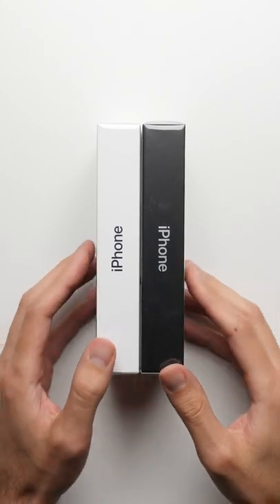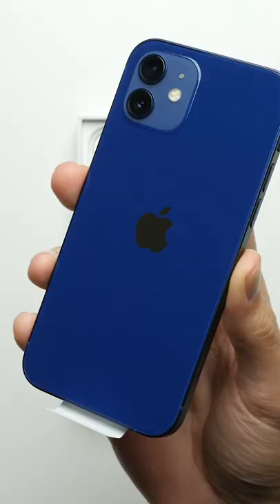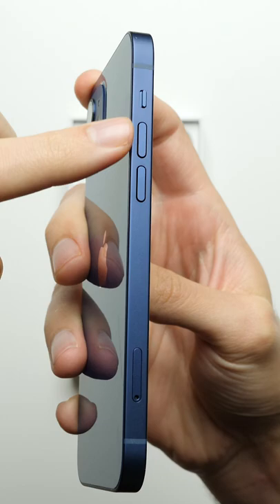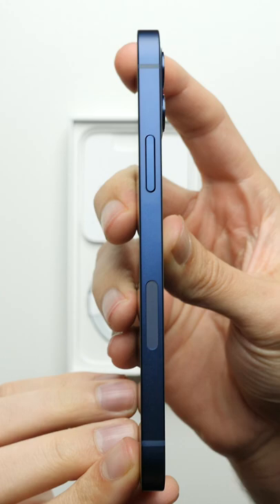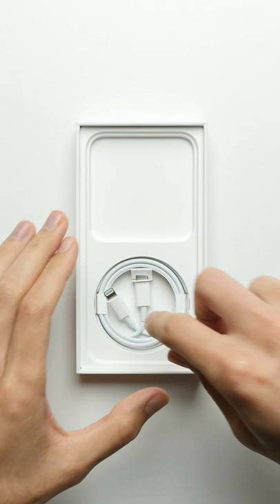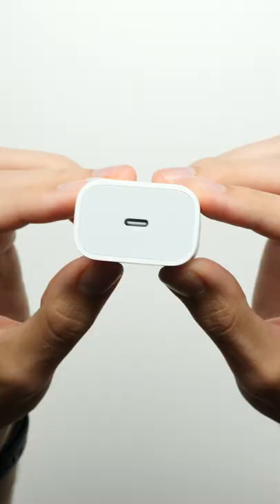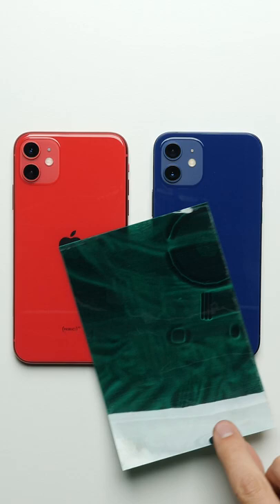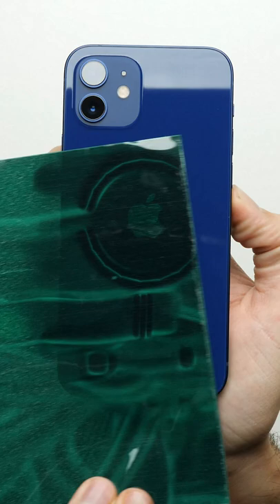Apple iPhone 12 Unboxing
Unboxing the Apple iPhone 12.